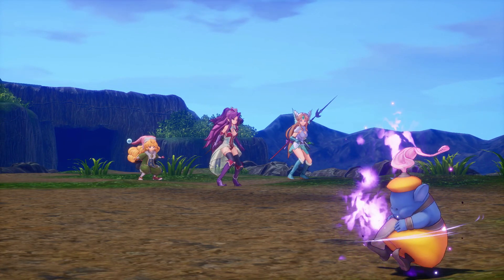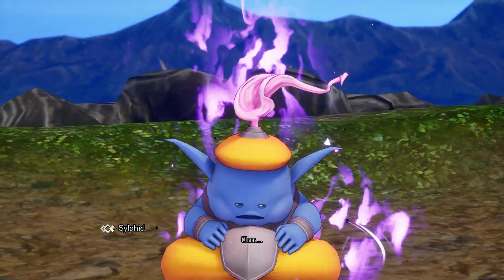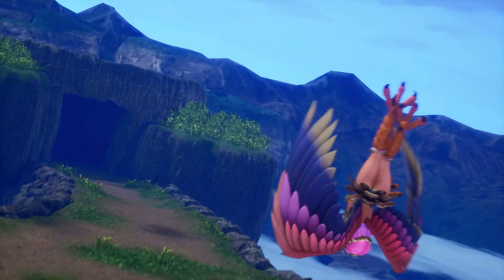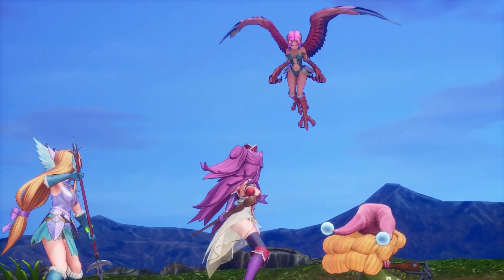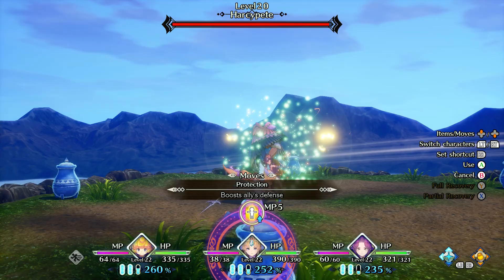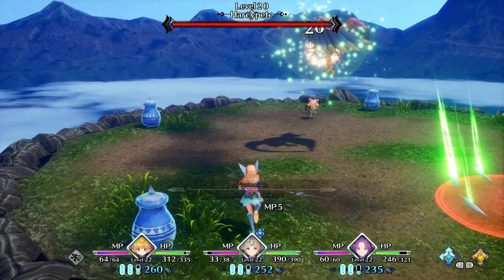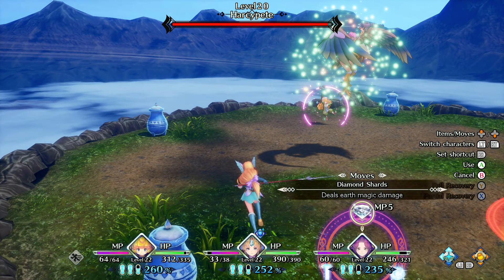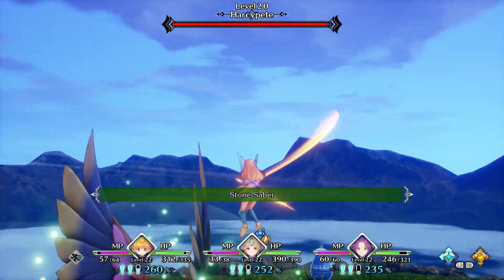Harcypete (Trials of Mana)